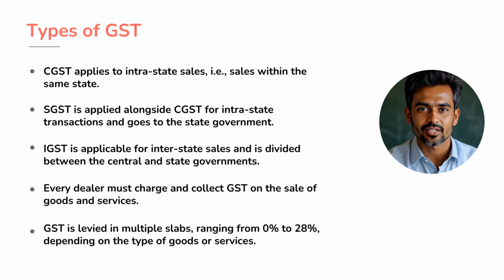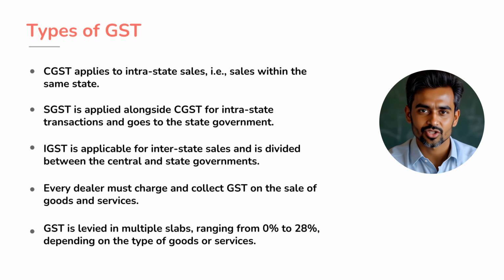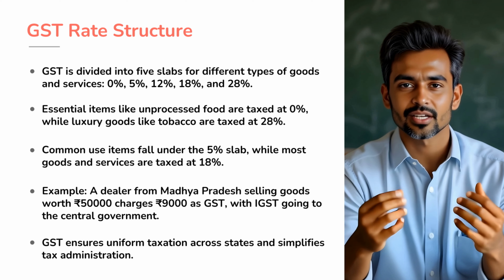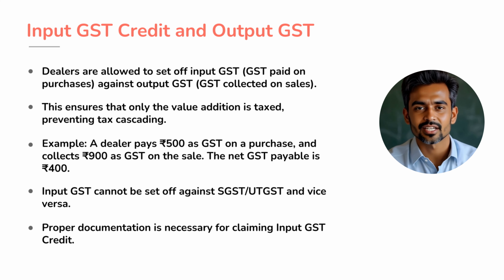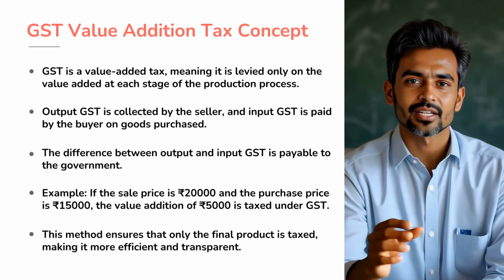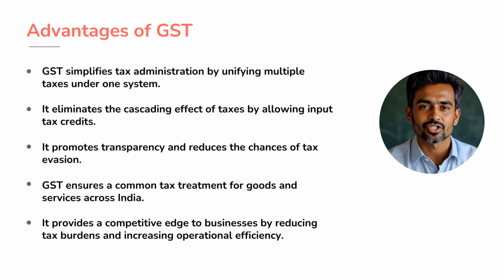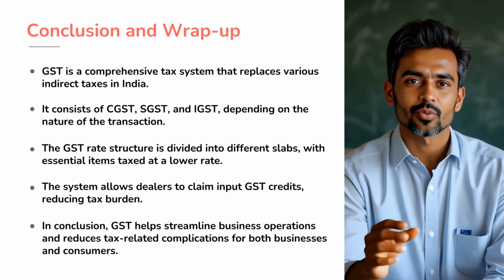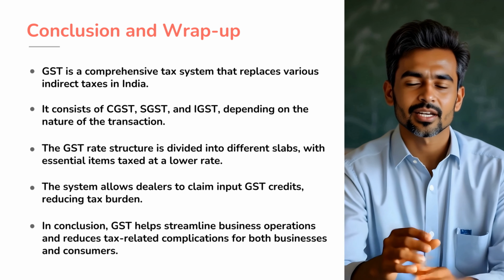Goods & Services Taxes GST | Class 10 Maths | Chapter - GST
Learn Goods and Services Tax (GST) in a simple and exam-focused way for ICSE Class 10 Mathematics.
We will cover Introduction, Types of GST, GST Rate Structure, Input & Output GST, Value Added Tax under GST, and its Advantages — with examples to make calculations easy.

🎥 VIDEO BREAKDOWN:
1️⃣ Introduction to GST
What is GST and why it replaced multiple indirect taxes
The concept of "One Nation, One Tax"
Brief history and implementation year

2️⃣ Types of GST
CGST – Central GST
SGST – State GST
IGST – Integrated GST (for inter-state trade)
Simple chart showing the difference

3️⃣ GST Rate Structure
Slab rates: 0%, 5%, 12%, 18%, 28%
Examples of goods/services in each slab
Importance for problem-solving in exams

4️⃣ Input and Output GST
Input GST – tax paid on purchases
Output GST – tax collected on sales
Formula: Net GST Payable = Output GST – Input GST
Simple numerical example

5️⃣ GST Value Added Tax
Understanding the “Value Added” concept
Step-by-step illustration with a supply chain example
Why GST avoids double taxation

6️⃣ Advantages of GST
Simplified tax system
Eliminates cascading effect of taxes
Boost to trade and economy
Transparency for businesses and consumers

7️⃣ Conclusion and Wrap-up
Recap of all concepts
Quick formula summary for GST questions in exams
Tip: Always check if GST rate is given as inclusive or exclusive in sums